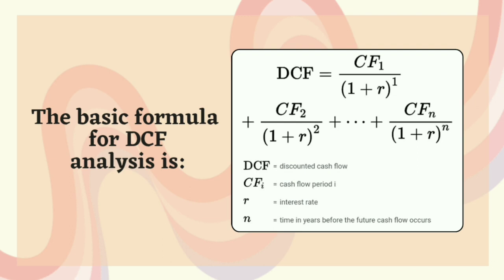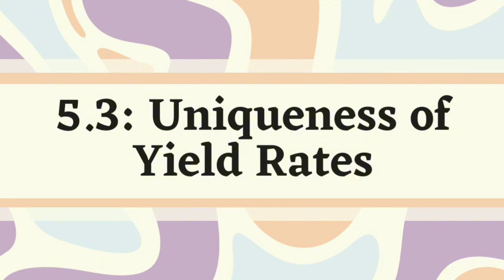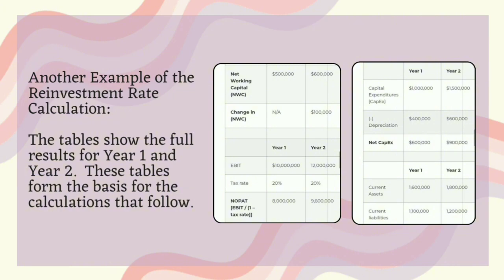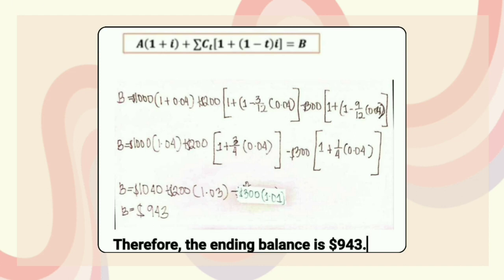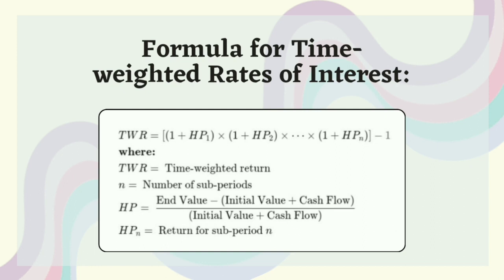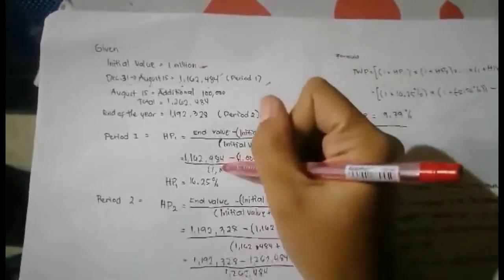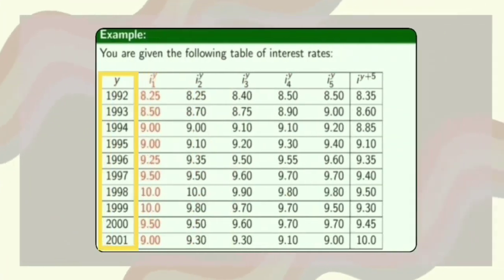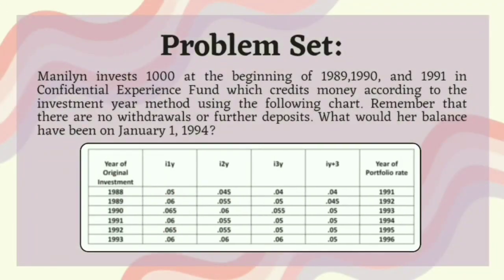Math Stat 3